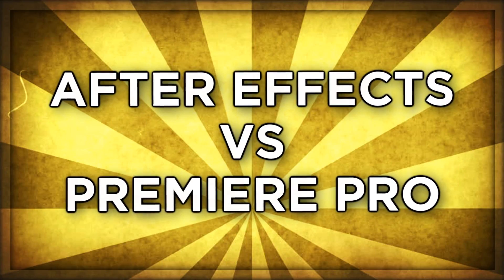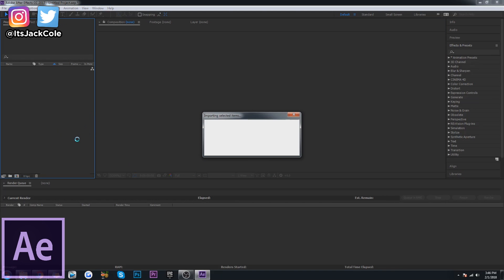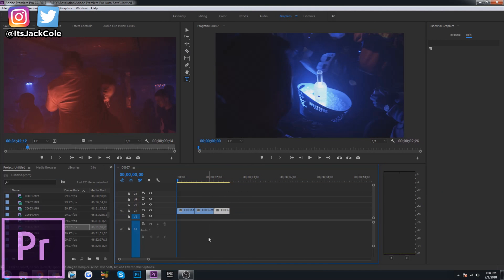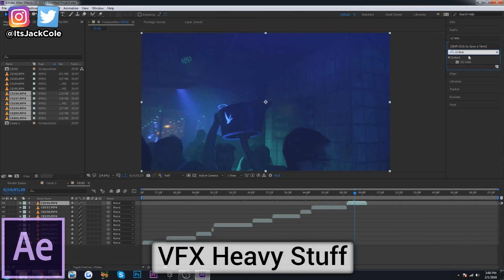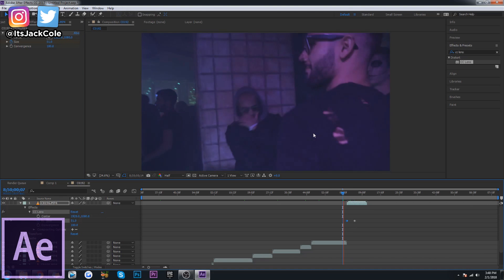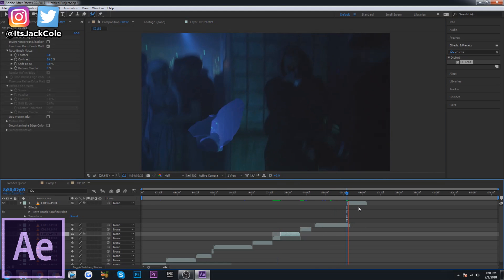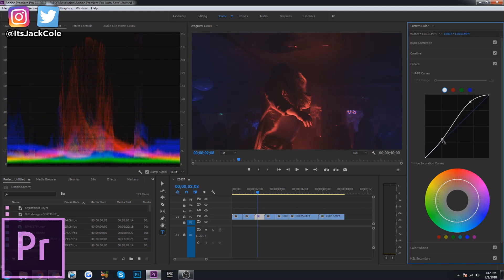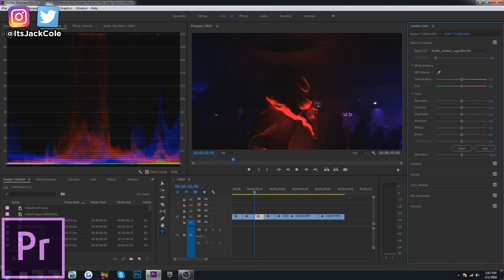Adobe After Effects vs Adobe Premiere Pro CC 2018-2019 (Whats the Difference)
Adobe After Effects vs Adobe Premiere Pro CC 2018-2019 (Whats the Difference) | ItsJackCole